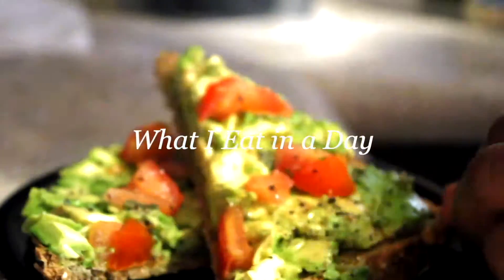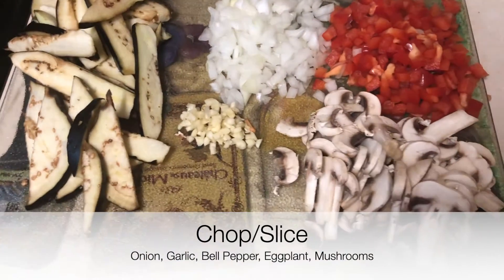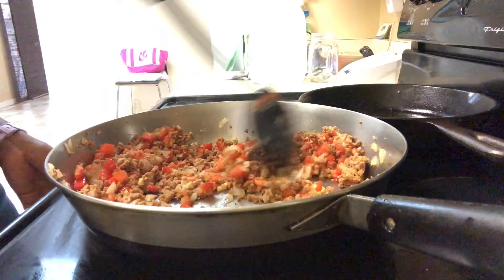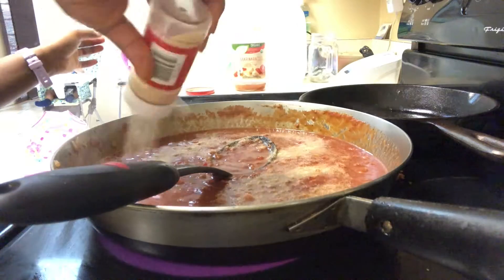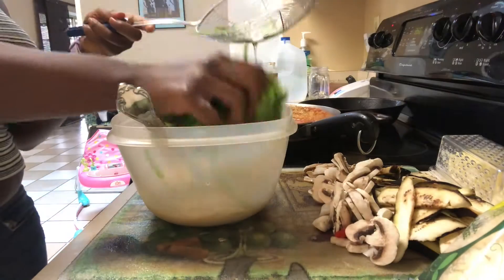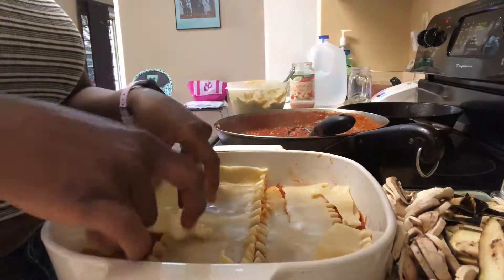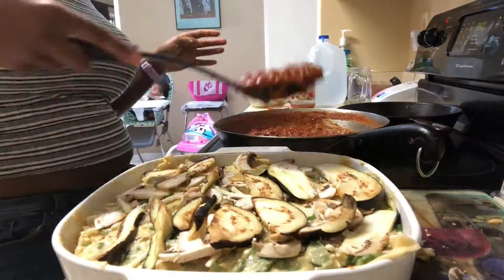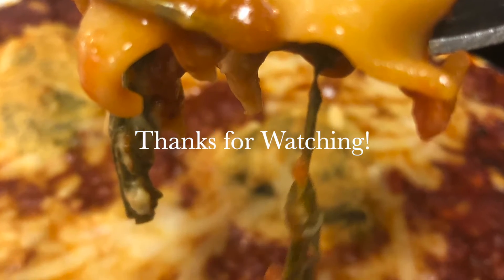What I Ate: VEGAN LASAGNA!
Check out this all Vegan Lasagna. I'm sorry guys, I don't measure anything! But this recipe is super simple! Give it a try and let me know your thoughts!!

Do you have a favorite VEGAN Lasagna Recipe?? SHARE IT BELOW!

Facebook: Trust Your Process LLC

Much love,

Alanna